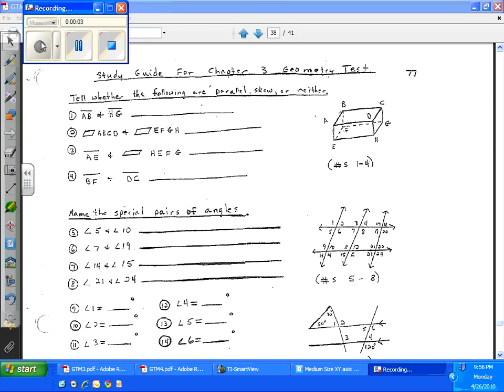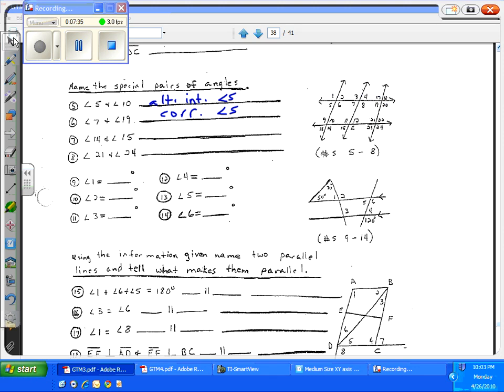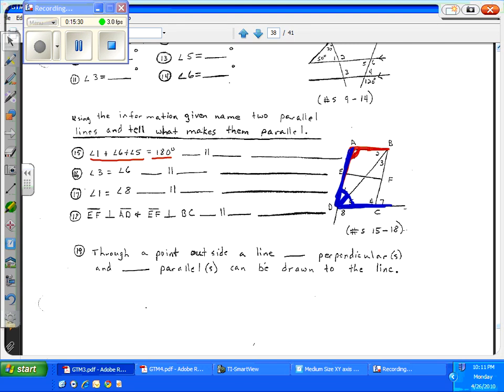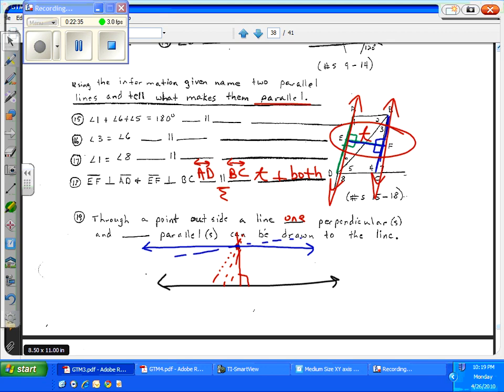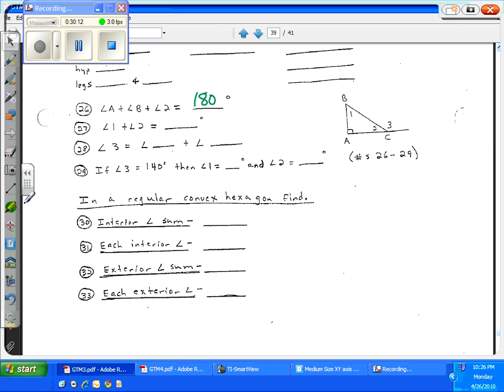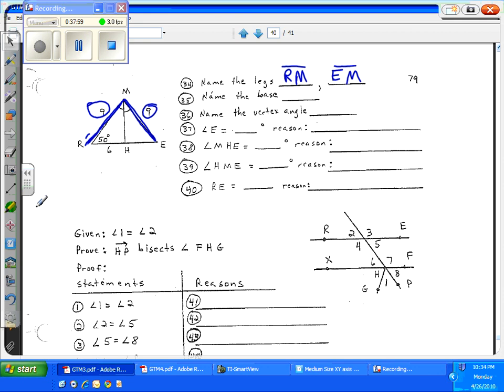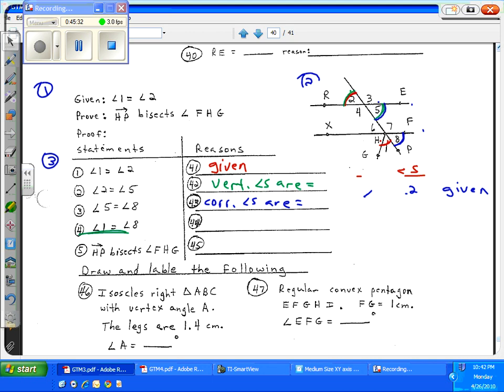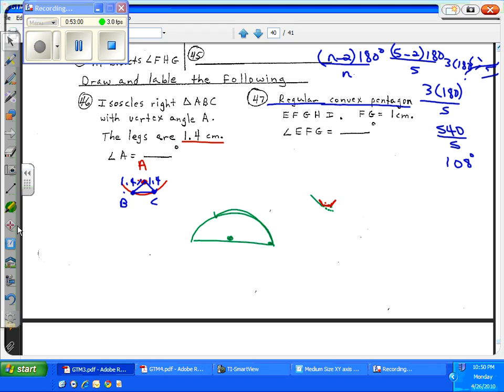Geometry Study Guide for Chapter 3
Parallel Lines and Planes